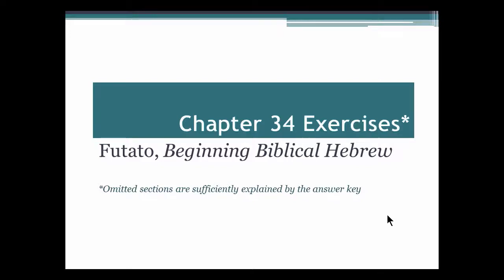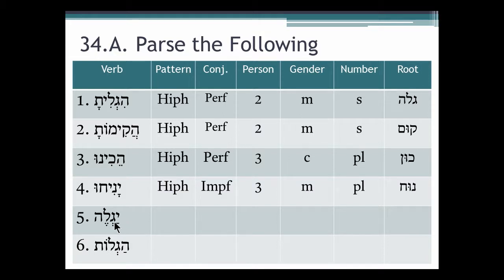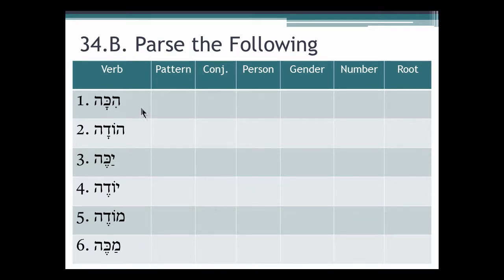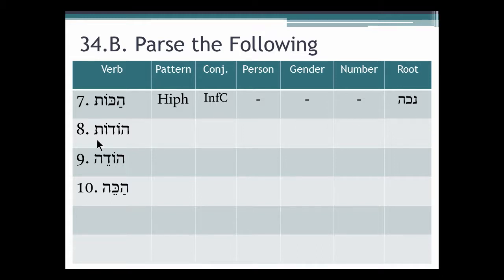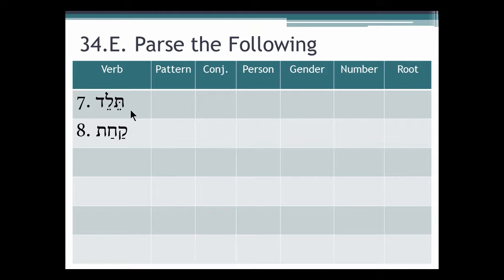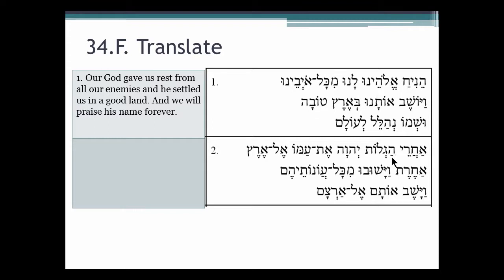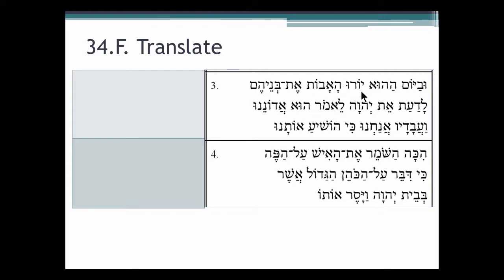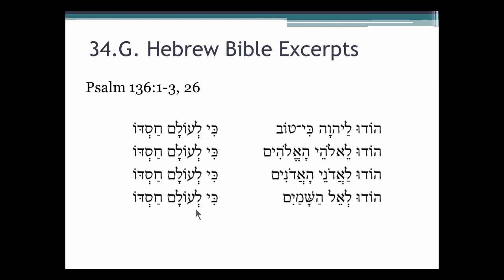C BS442 Hebrew2 Unit 9 ExercisesFutatoCh34